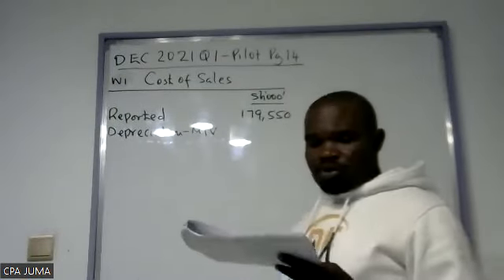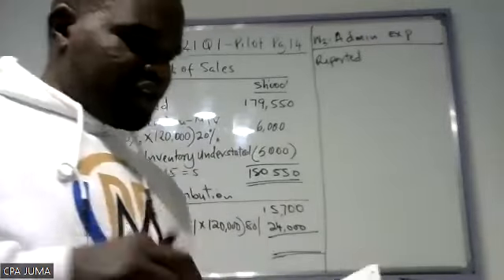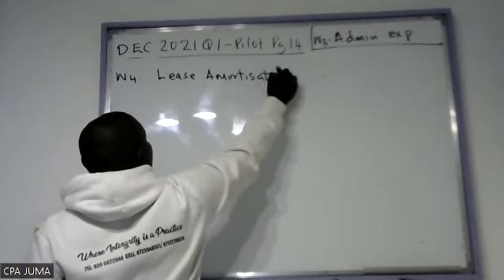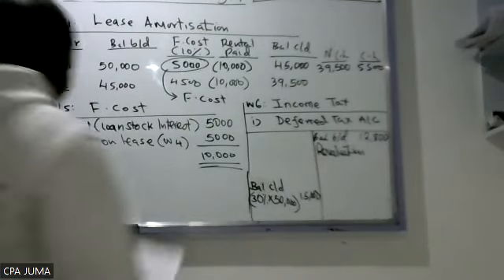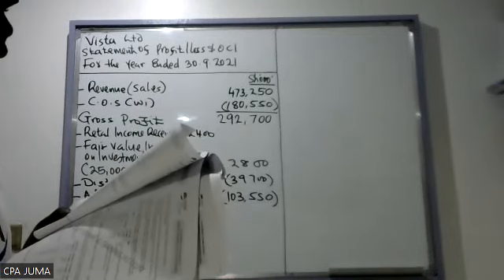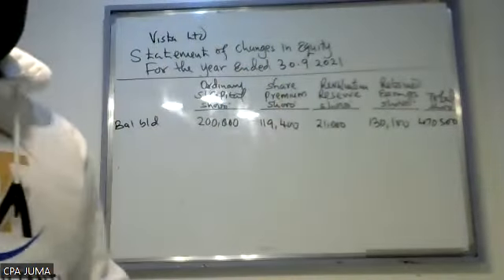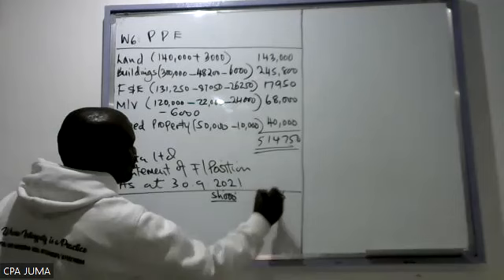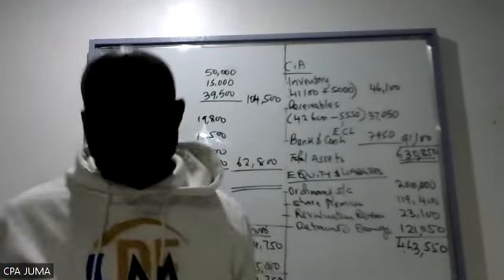PUBLISHED PILOT PAPER Q1